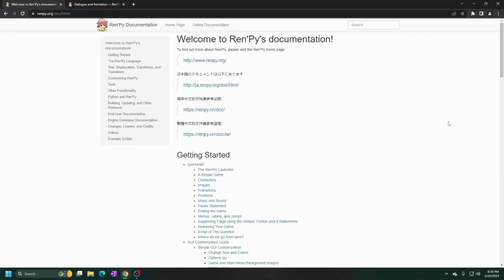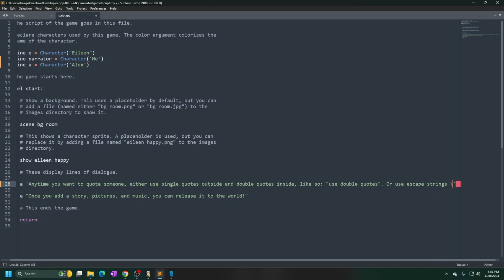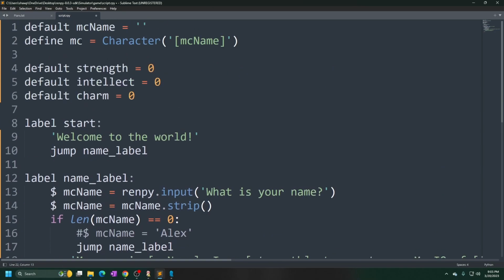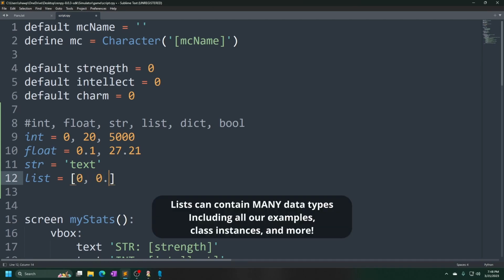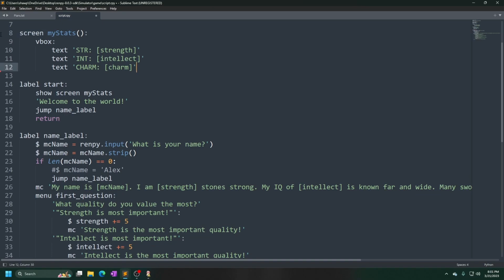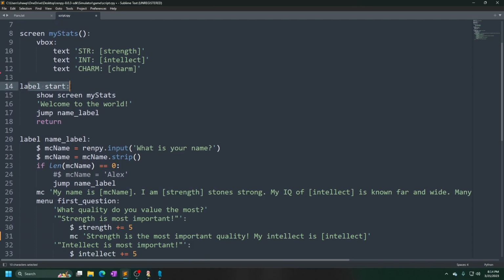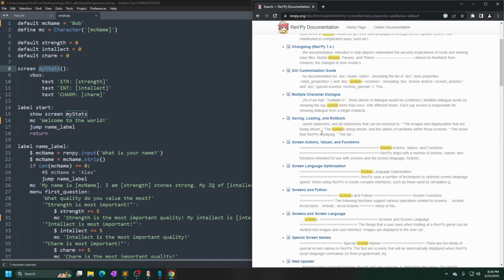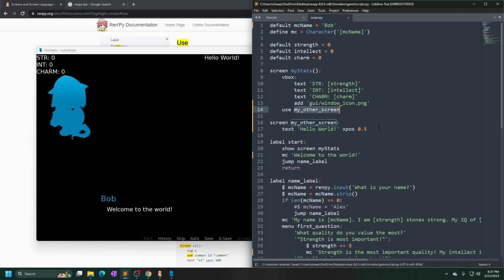Ren'Py Sim Series Part 01: Installing and Set-up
An introduction to the Ren'Py game engine. We will be covering everything (that I can think of) from the beginning to the end. The video format will consist of a follow-along coding tutorial and ending with an in-depth explanation of what we did and why we did what we did.

This episode contains instructions on installing Ren'Py and a short introduction to data types, indentations, screens, labels, and menus.

I'd like to apologize for the poor audio quality and extremely sudden jump from the first part (follow-along) to the second part (explanation) (timestamp 23:58). I'll be taking these things into account in future videos.

Links You May Find Helpful:
Lemma Soft Forums: lemmasoft.renai.us/forums/

Timestamps:
00:00 - Introduction
00:17 - Our Goal
00:33 - Download and Installing Ren'Py
01:32 - Opening our Extracted Files
01:51 - View Extensions!!! IMPORTANT
02:10 - First Look at the Ren'Py Launcher
02:27 - Selecting Project Location
Selecting Project Location only appears when we download our Renpy version for the first time so it had to be cut-in!
03:00 - Launcher Preferences
You can re-choose another .rpy Text Editor via the Launcher Preferences options!
03:28 - VS Code Extensions
04:04 - The Importance of a Text Editor
04:42 - Creating Our Project
05:06 - Navigating the Ren'Py Launcher
05:50 - System Editor
06:25 - Setting up Our Project
07:00 - Learning to Reload SHIFT + R
07:18 - Special Character - narrator
08:24 - Character Arguments
09:08 - Escape Character - Quotes in Text
10:28 - Defining our Player Character
23:58 - Explanation: default vs define